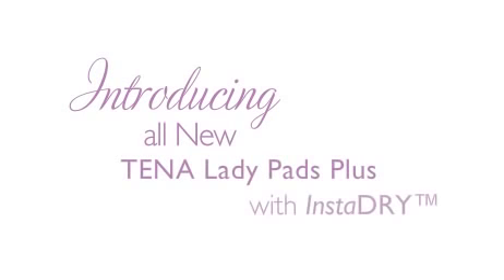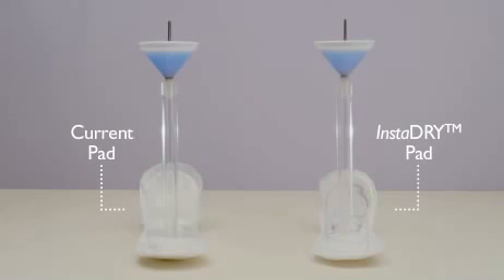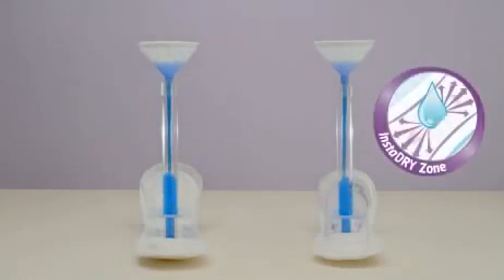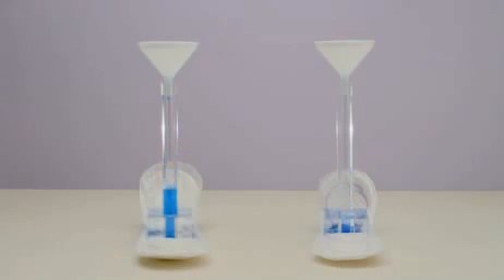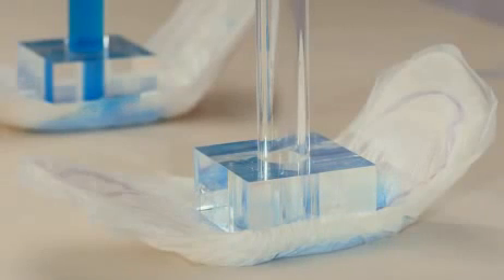TENA Lady Pads Plus with InstaDRY™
Video showing how effect the TENA InstaDRY system is at absorbing liquid quickly and locking it in. TENA Lady Pads are available directly from Allanda